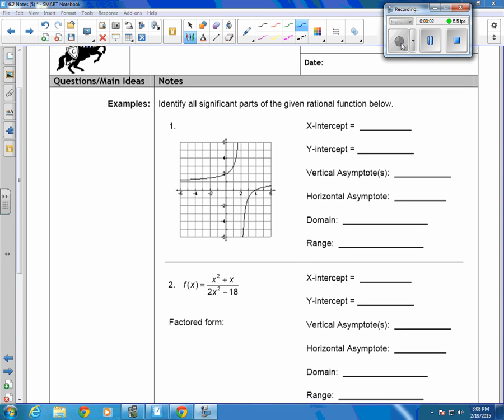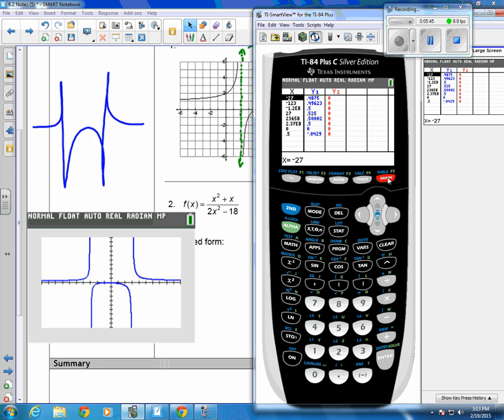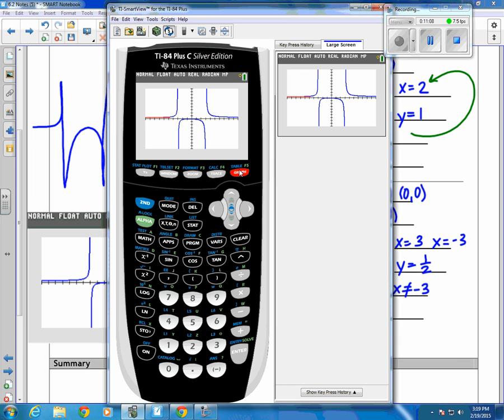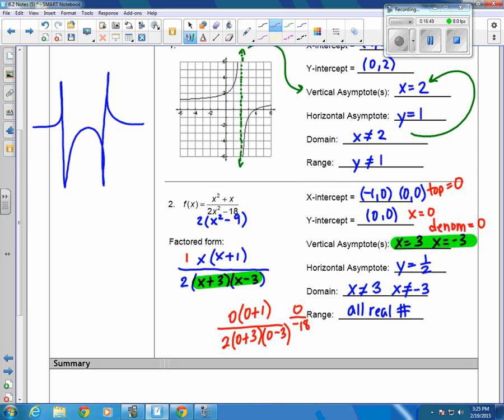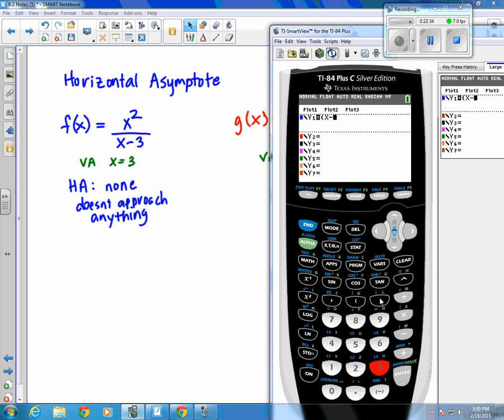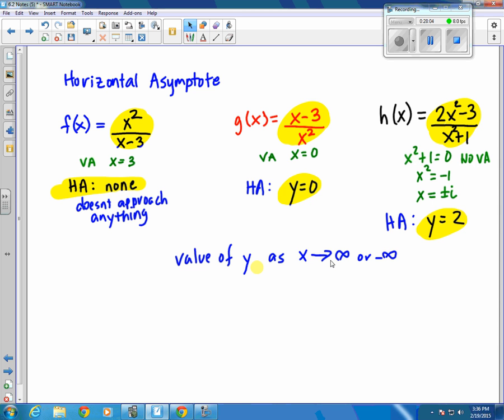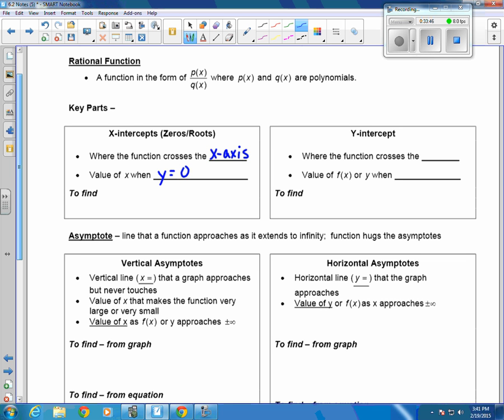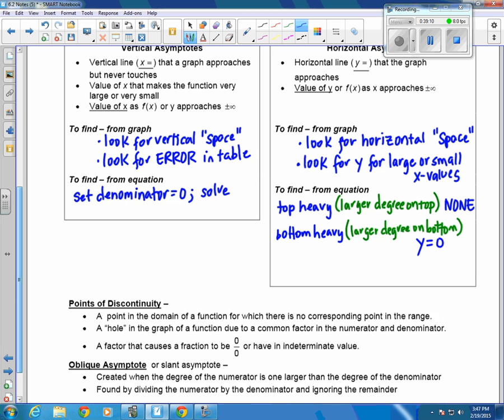6 2 Day 1 Lecture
This is the video of the lecture on finding key features of the graphs of rational functions.